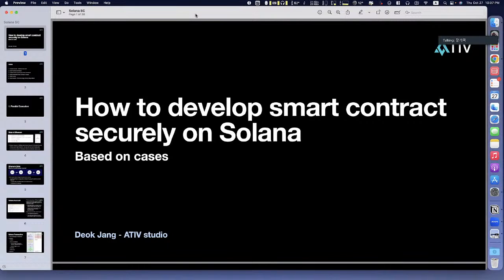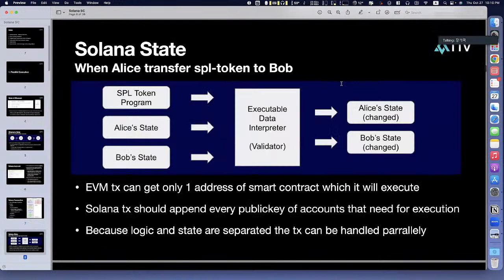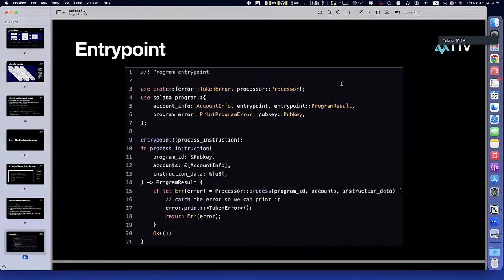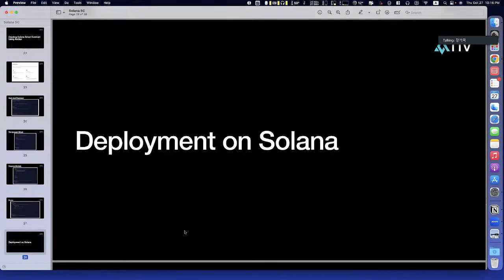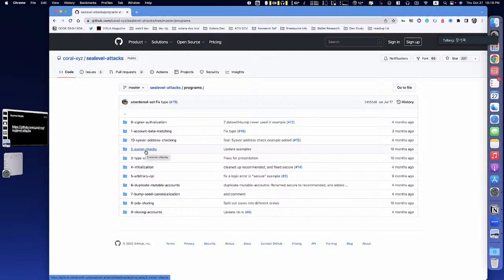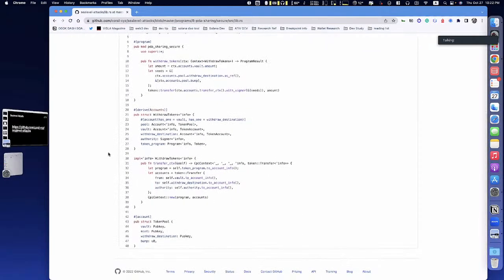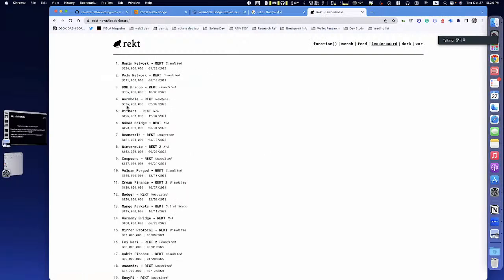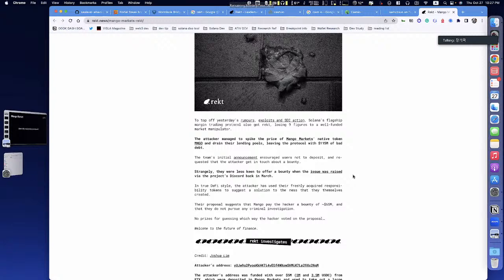How to securely BUILD and DEPLOY smart contracts on Solana? | SOL Security Updates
Anatoly Yakovenko founded Solana in 2017, intending to alleviate scalability concerns in existing Blockchain platforms. Solana has become one of the most widely adopted Blockchain systems in recent years.

According to Statista, Solana's market capitalization increased by 400% in the summer of 2021. Learn more about this evolving ecosystem at tomorrow's session with Yash Ekbote and a panel of Web3 experts.

Speakers
Gi Deok Jang
Co-Founder ATIV Studio
Gi Deok Jang has been researching the crypto industry since 2019 on web3.0, Token economy, and Blockchain core. And participating as a full-time Solana program developer in ATIV since 2021. I also operate a research group based at Seoul National University, Decipher.

Xinyi Chen
Co-Founder Pyxis Protocol
Pyxis is the world's first decentralized fund protocol. The idea for this product came from my experience in the field of defi. The first version of the product will be launched in September 2022